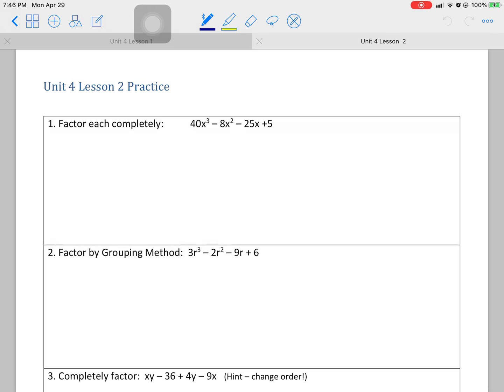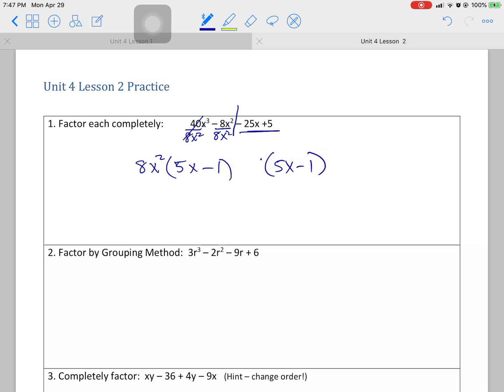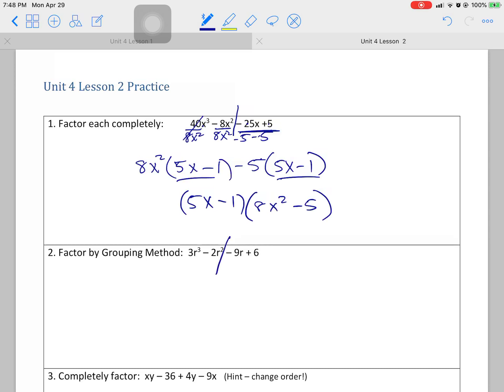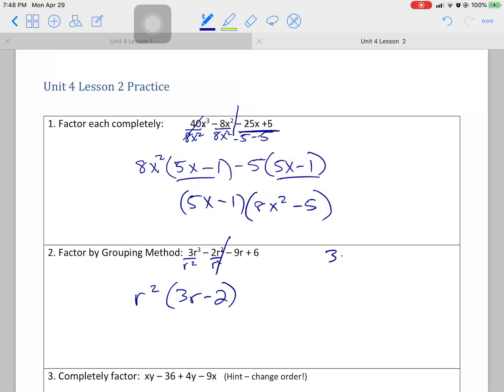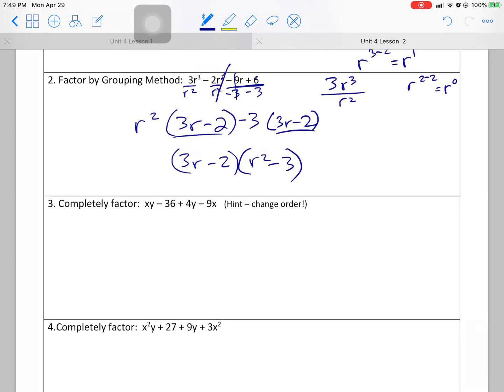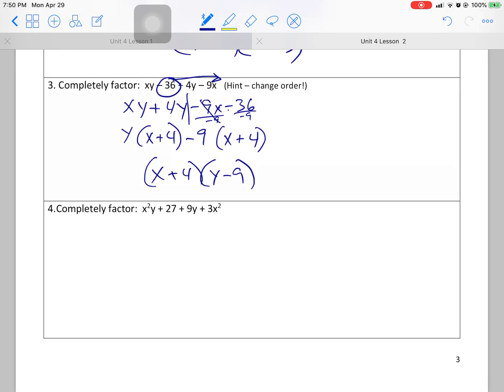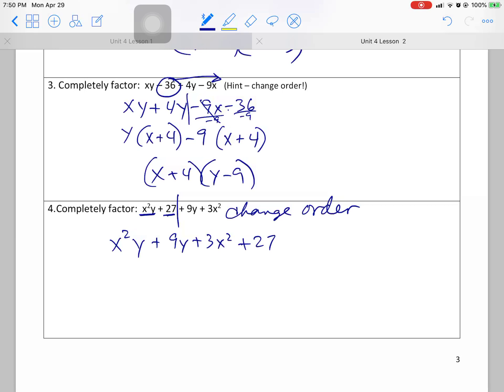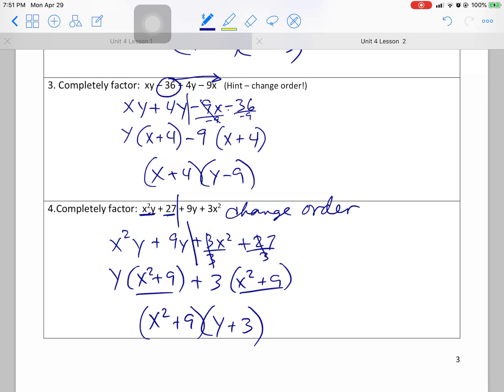MA86 Unit 4 Lesson 2 Practice